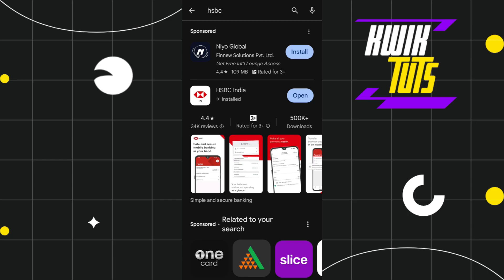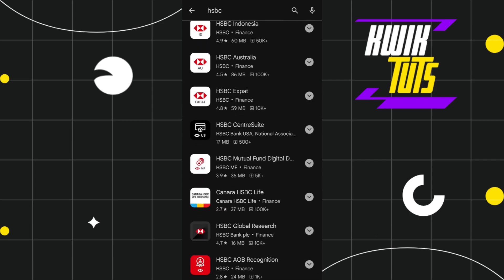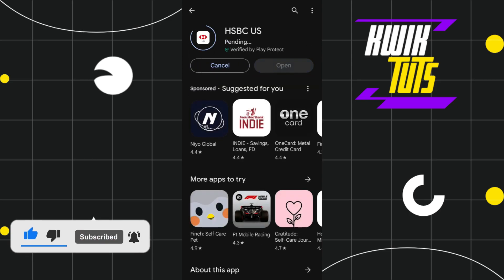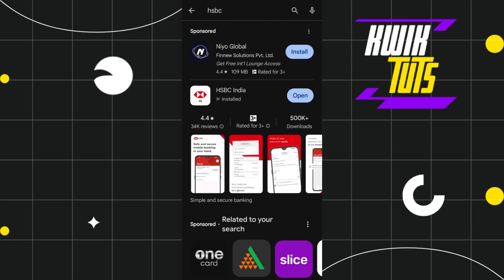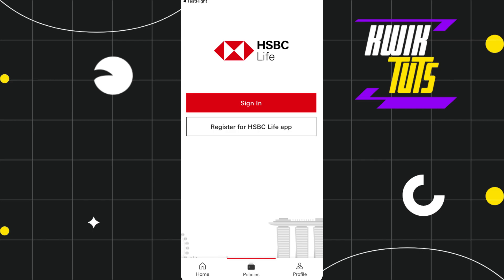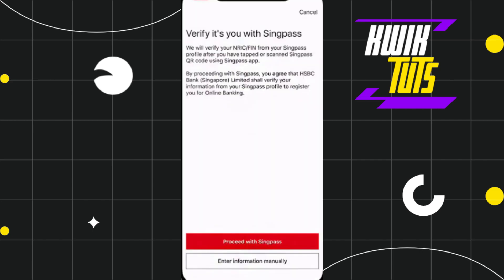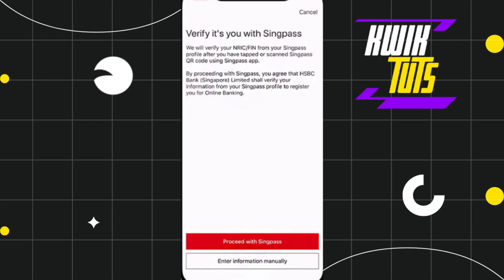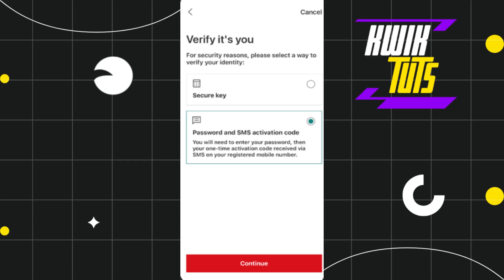How To Register HSBC Mobile Banking App (2024)